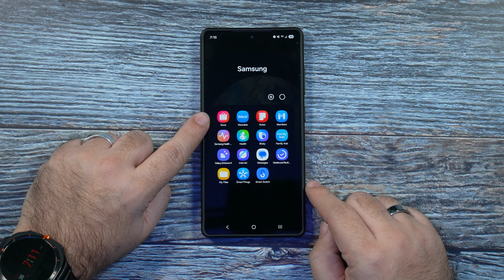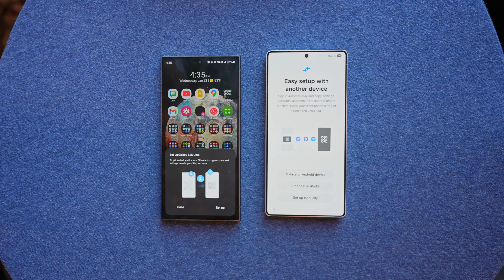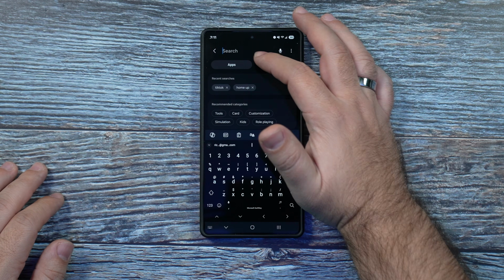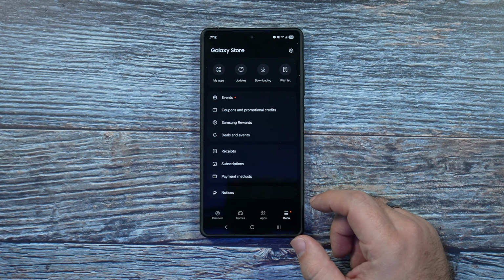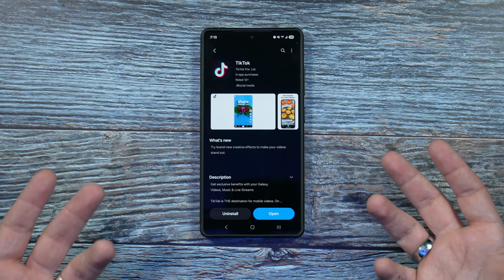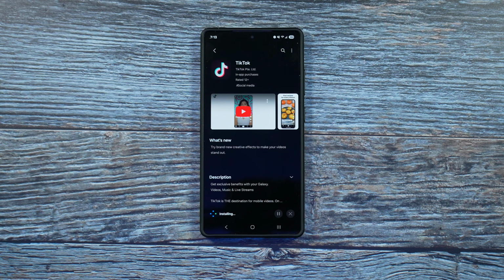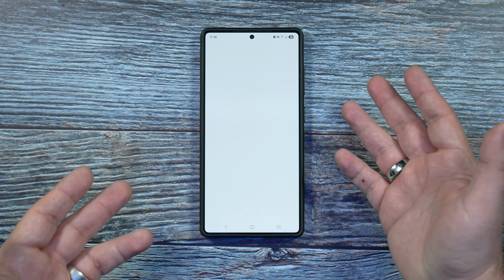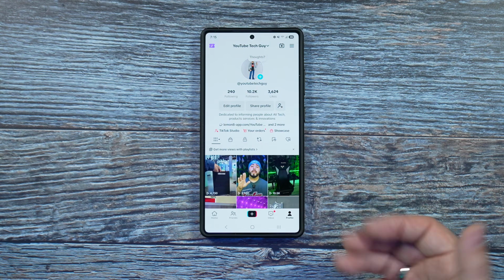Samsung Galaxy S25 Comes With TikTok & Gets App Updates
Here are the 3 ways to get TikTok on the Samsung Galaxy S25 from the Galaxy Store.

Best Deals on Amazon
Samsung Galaxy S25 Ultra
Samsung Galaxy S25

0:00 Intro
0:14 Galaxy Store
0:32 Smart Switch
1:00 The Issue
1:21 1st Fix
1:57 2nd Fix
2:41 Verifying TikTok